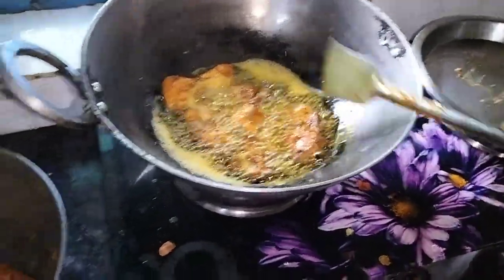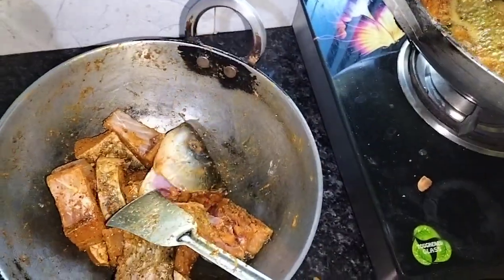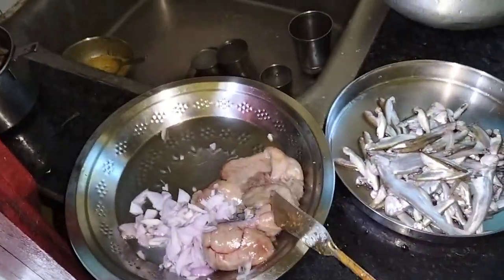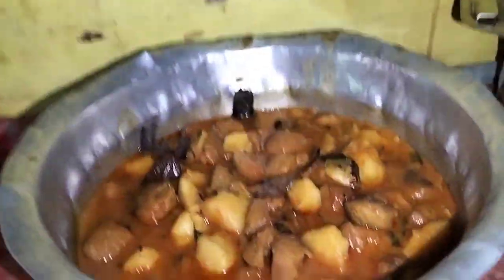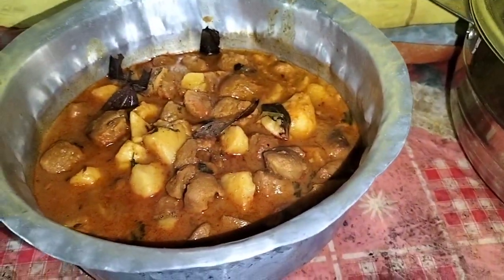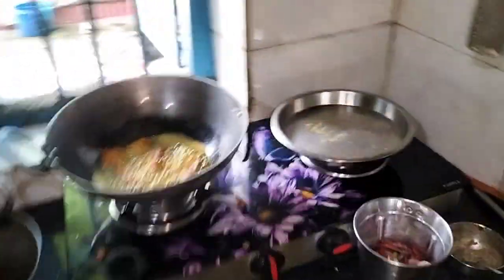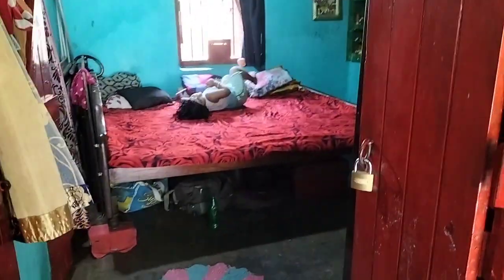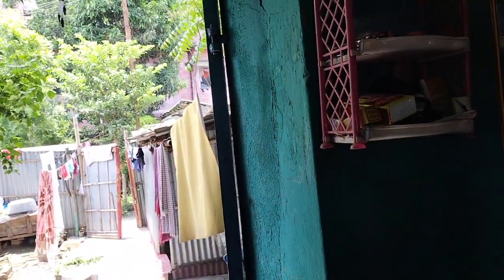तो आज हमारे घर बन रहा है मछली और मछली# का अंडा का रेसिपी video khushbu Rawat#video 🍲🍲🐟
machhali ka anda ka recipe video आज हम बनाएं अपने घर मछली रहे हो# मछली khushbu Rawat video